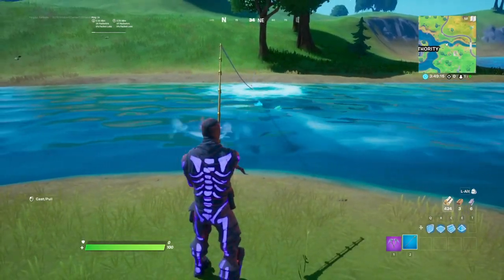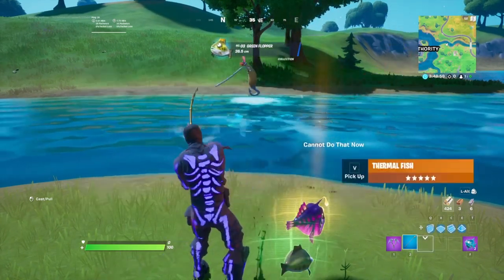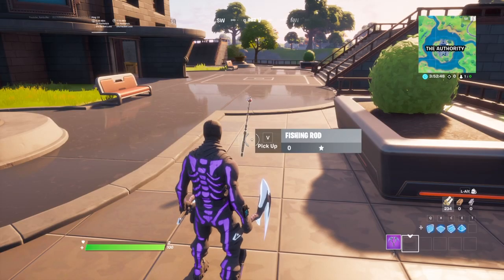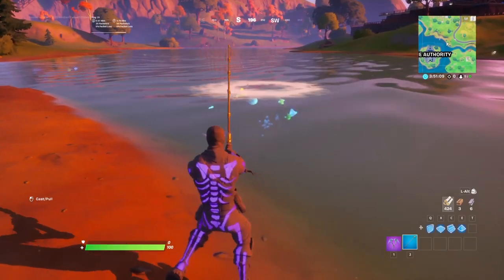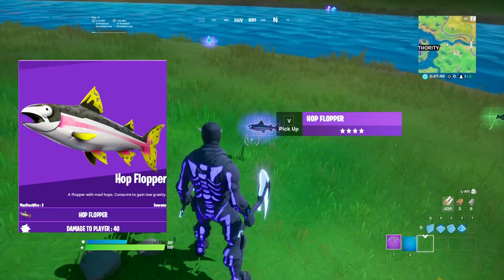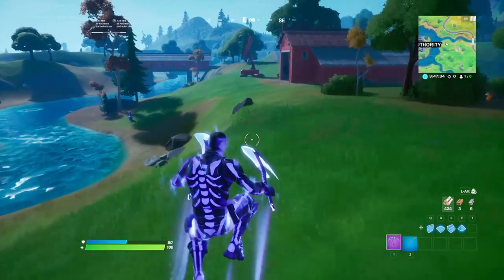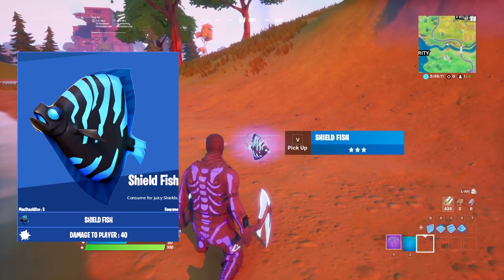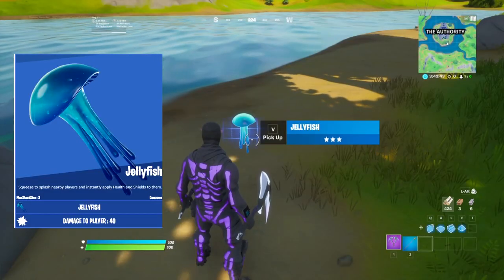*NEW* Midas Fish Found in Game (All Gold Guns)! How to Catch All Fish | Fortnite Season 4 Update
🛒Support A Creator: rambonei

Instagram ➔ @nilidon
Tiktok ➔ @rambonei
Twitter ➔ @nilidon

Get All Fortnite Fish:
Floppers
Blue Slurpfish
Yellow Slurpfish
Purple Slurpfish
Black Slurpfish
White Slurpfish
Slurpfish Summary
Drift Spicy Fish
White Spotted Spicy Fish
Souther Spicy Fish
Sky Blue Spicy Fish
Molten Spicy Fish
Spicy Fish Summary
Drift Hop Flopper
Coho Hop Flopper
Atlantic Hop Flopper
Chinhook Hop Flopper
Chum Hop Flopper
Slurp Jellyfish
Dark Vanguard Jellyfish
Cuddle Jellyfish
Peely Jellyfish
Purple Jellyfish
Black and Blue Shield Fish
Black Striped Shield Fish
Pink Shield Fish
Green Shield Fish
Light Blue Shield Fish
Green Thermal Fish
Silver Thermal Fish
Raven Thermal Fish
Red and Green Thermal Fish
Purple and Orange Thermal Fish
Light Blue Small Fry
Tan Small Fry
Purple Top Small Fry
Black Small Fry
Blue Small Fry

Tags, ignore